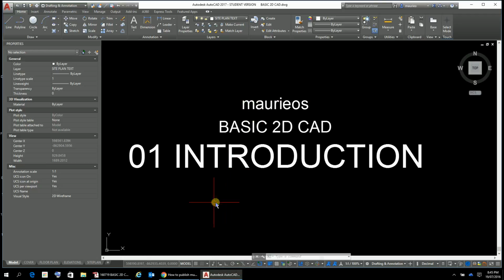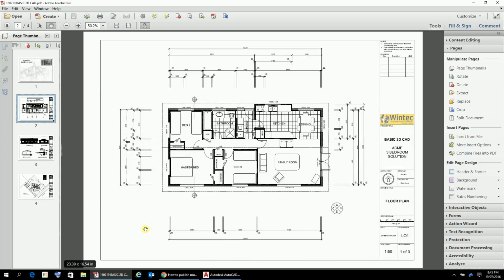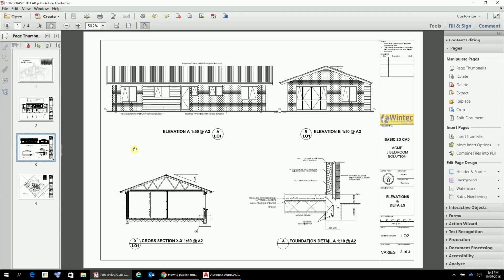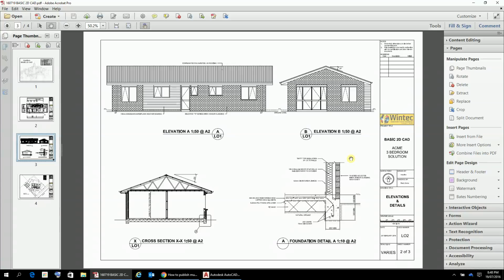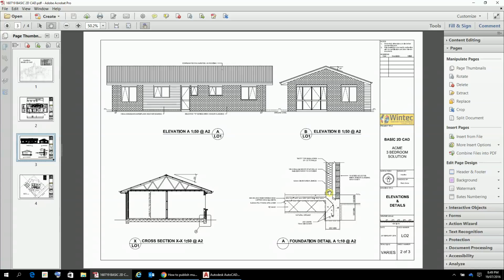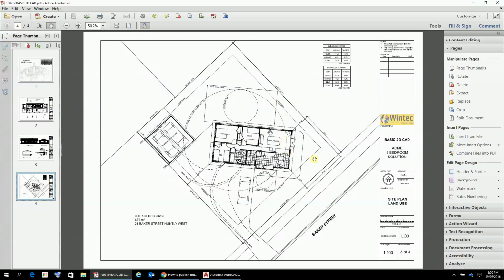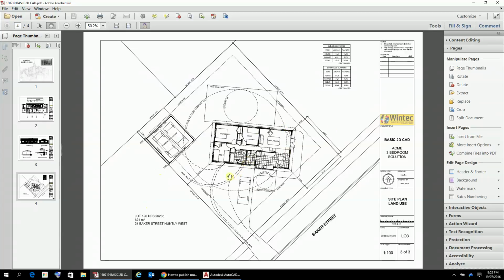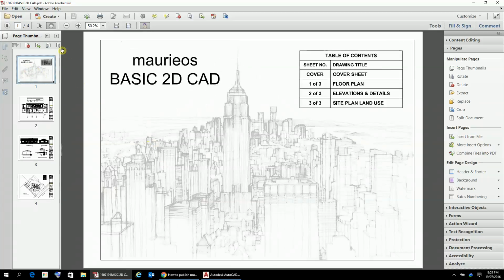maurieos BASIC 2D CAD 01 INTRODUCTION